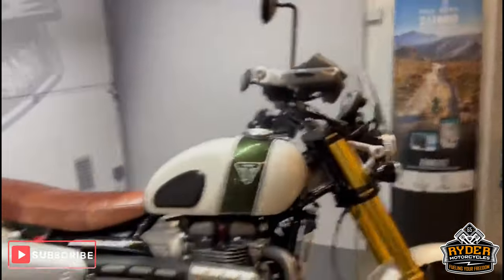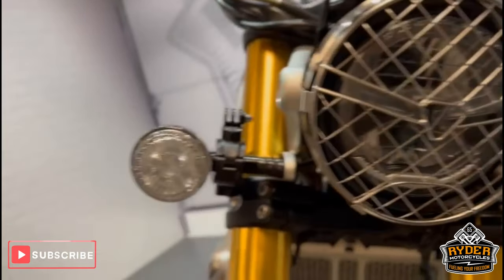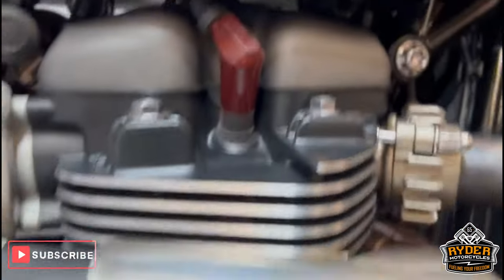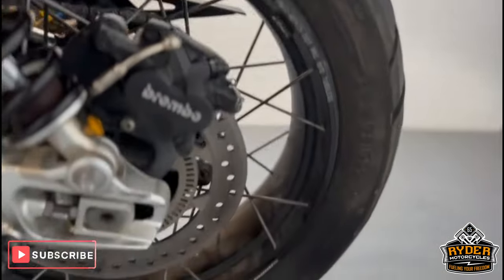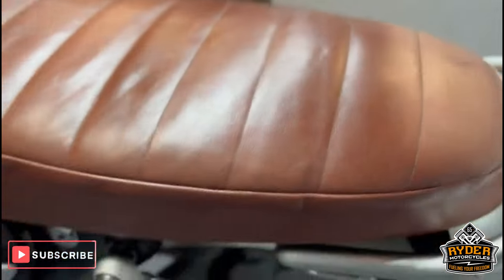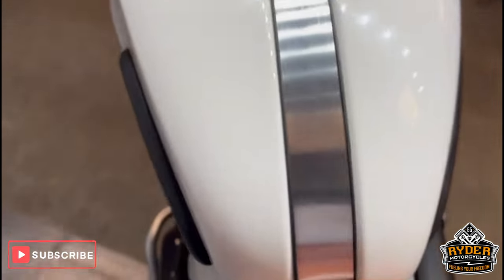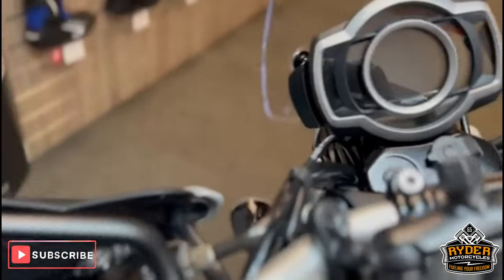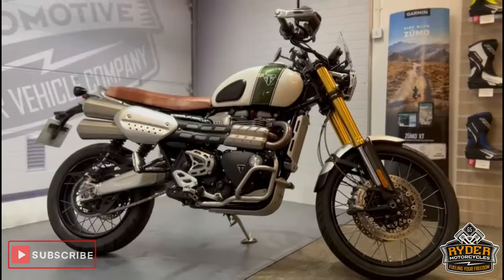2019 TRIUMPH SCRAMBER 1200 XE - VIDEO TOUR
Watch the video tour of our 2019 Triumph Scrambler 1200 XE, in stock now at Ryder Motorcycles in Sittingbourne, Kent.